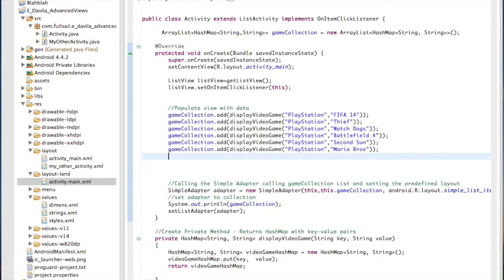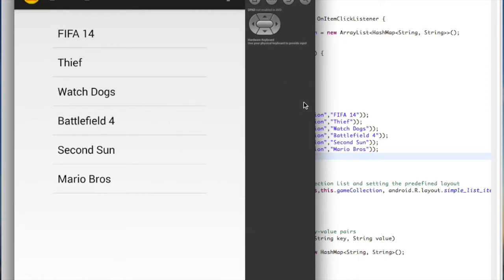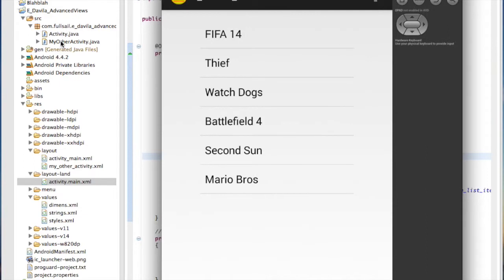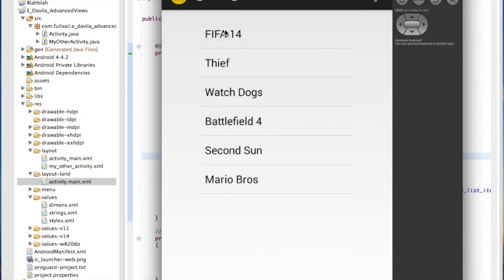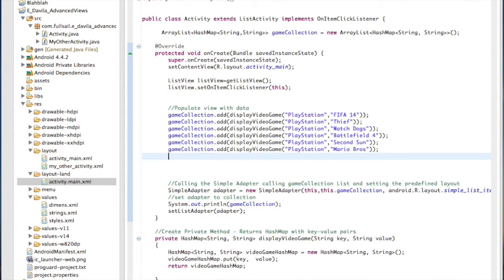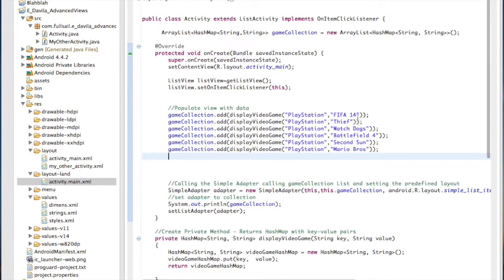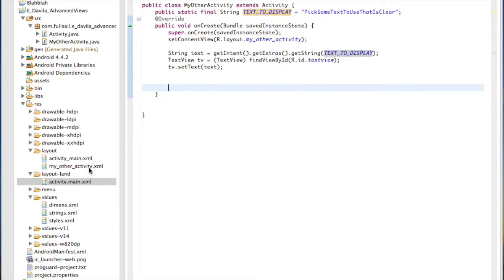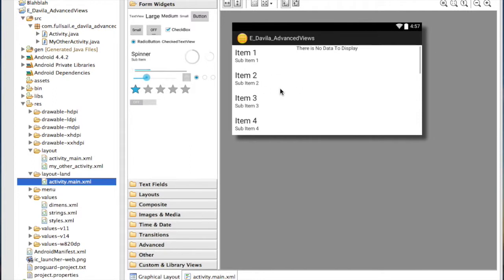Java_1_AdvancedViews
This video is about Java_1_AdvancedViews